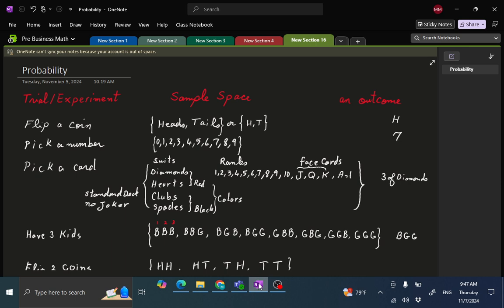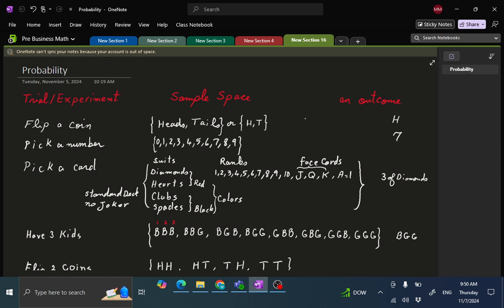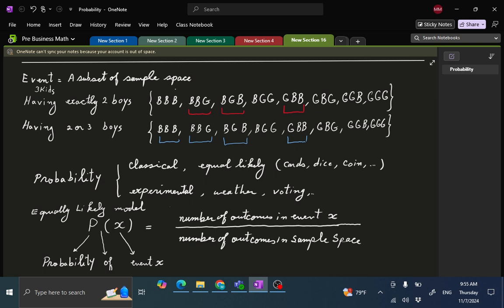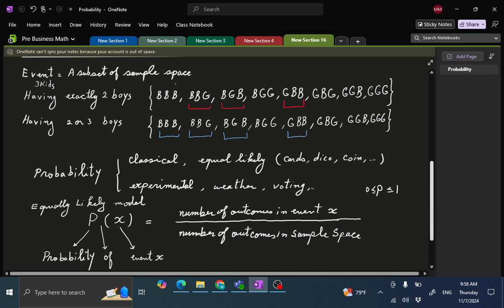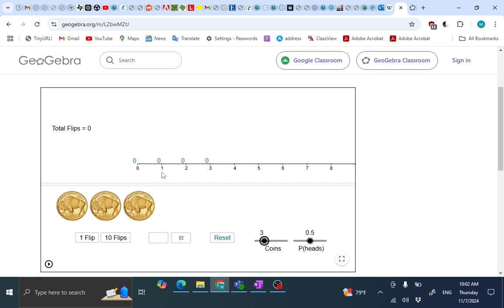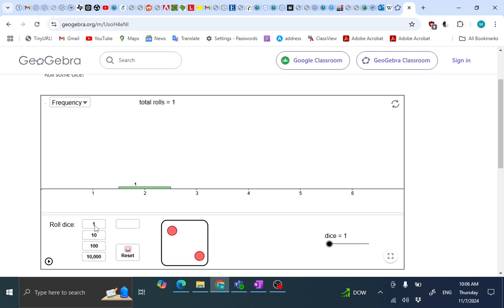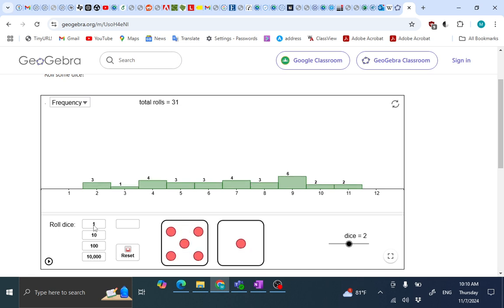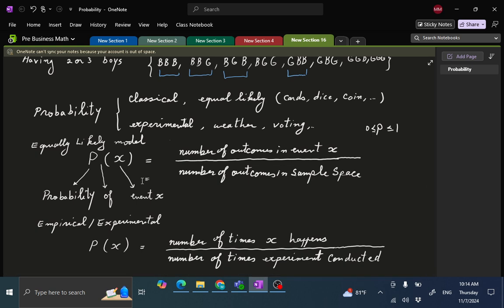Probability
Introduction to Probability, Trial or Experiment,  Sample Space, Outcome, Event,  probability of an event, equally likely model, experimental probability, flipping of a coin, picking a number, picking a card, birth-order/gender for three kids, flipping a pair of coins,  Geogebra demos for flipping  a set of coins or rolling dice

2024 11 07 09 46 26